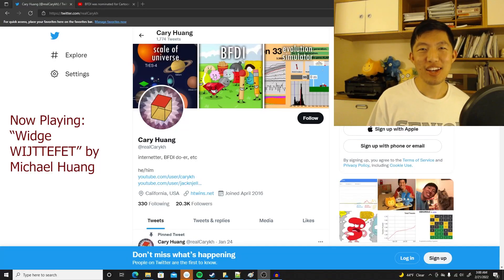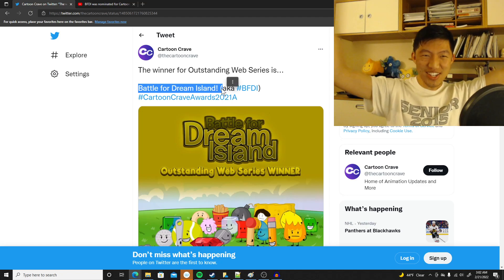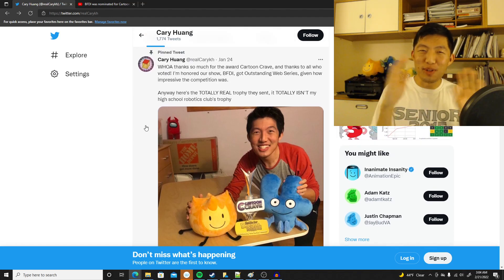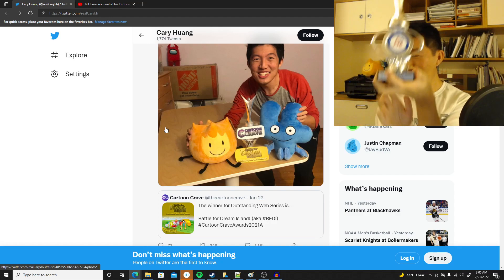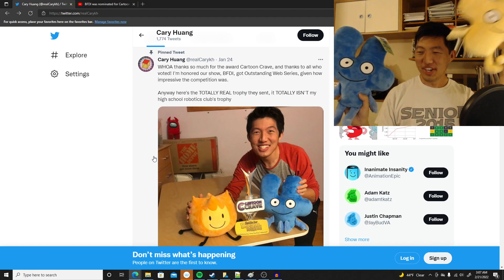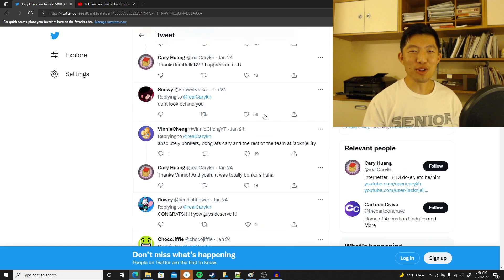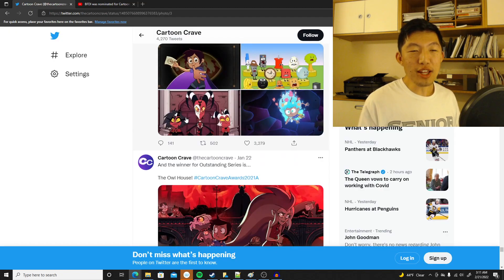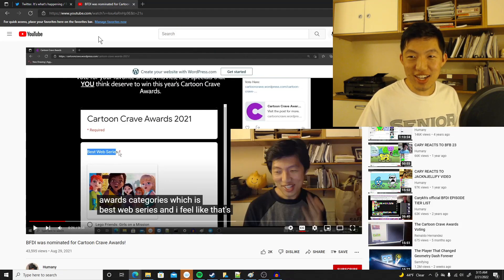BFDI won the Cartoon Crave Awards 2021! (Outstanding Web Series)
We did it! Thank you so much to everyone who voted, and Cartoon Crave Awards for hosting this fun event.

Cartoon Crave Award's tweet announcing that BFDI had won (Jan 22, 2022)!